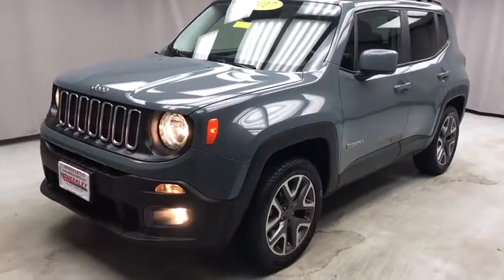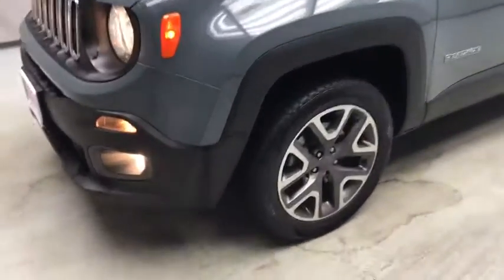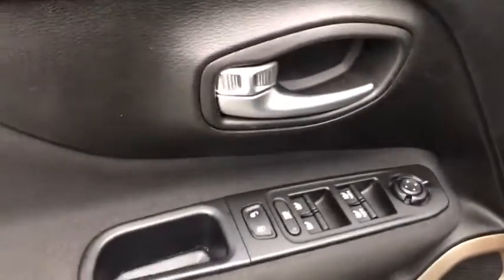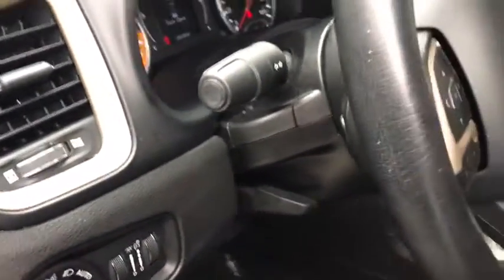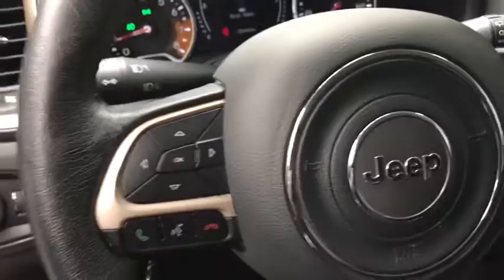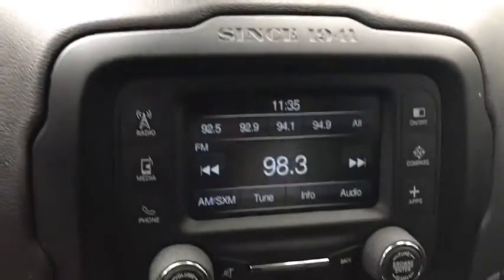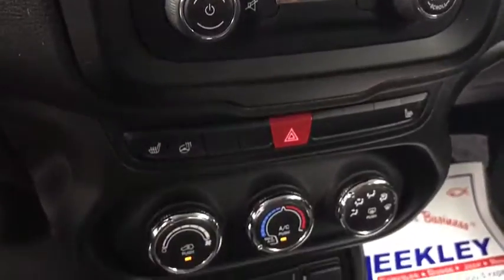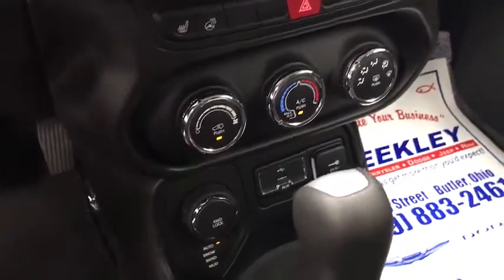2017 Jeep Renegade Mansfield, Mt Vernon, Ashland, Lexington, near me 9134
Anvil Used 2017 Jeep Renegade available in Butler, Ohio at Weekley CDJR. Servicing the Mansfield, Mt Vernon, Ashland, Lexington, OH area.

Weekley CDJR
50 Main St.

ParkView(R) Rear Back Up Camera Keyless Go Push Button Start 5.0-Inch Touchscreen Display Integrated Voice Command with Bluetooth(R) Steering Wheel Mounted Audio Controls Cold Weather Group All-Season Floor Mats Heated Front Seats Heated Steering Wheel Rain Sensitive Windshield Wipers Windshield Wiper De-Icer Passive Entry Remote Start Package Passive Entry / Keyless Go? Remote Start System 18-Inch x 7.0-Inch Aluminum Wheels